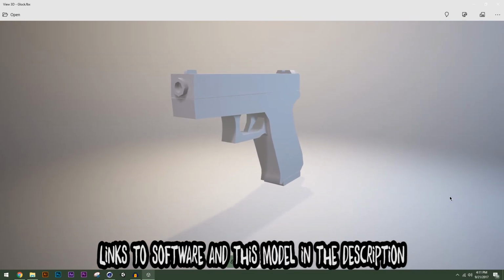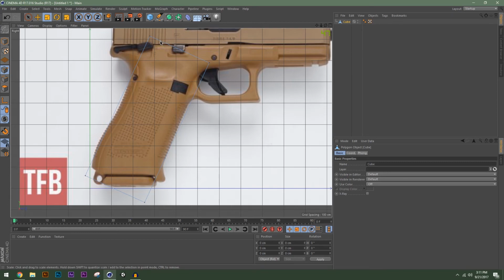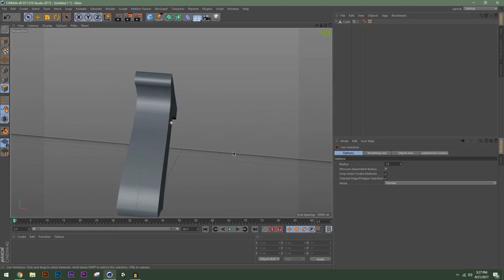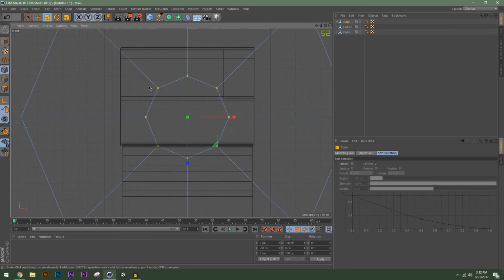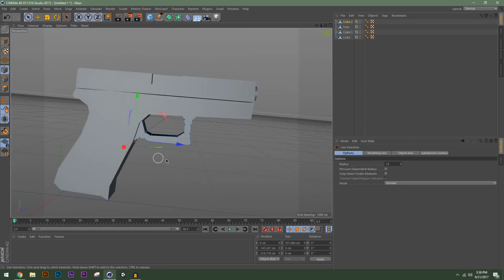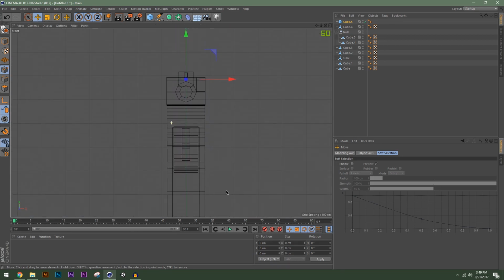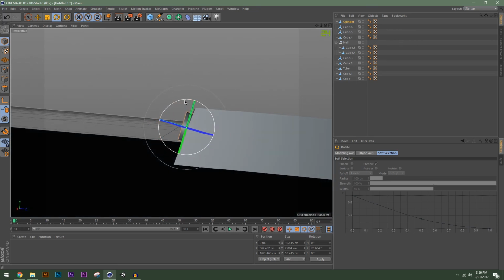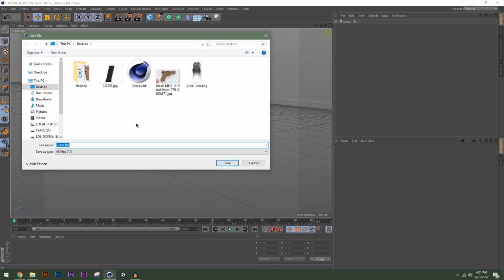Unity FPS Without Scripting (Part 1) - Modeling A Low Poly Glock In Cinema 4D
If you like scripting you have come to the wrong place.

Welcome to my video series on how to create your own first person shooter style game WITHOUT any scripting. In the series you will learn the various mechanics of creating a game. We will be using Unity to put together our game with PlayMaker, a visual scripting plugin that allows you to understand how stuff works. Along with unity we will be using other various resources, like Cinema 4D, to model all of the content in our game

In this video you will learn basic modelling in Cinema 4D and we create a gun for use in our game. Making your own models is reliable and will benefit you in the creation of your game. Remember that all software that I am using you can also obtain for free. I will provide links so that you can be included %100.

In the next video we will dive into Unity 3D, install PlayMaker and use it to get our gun to shoot.